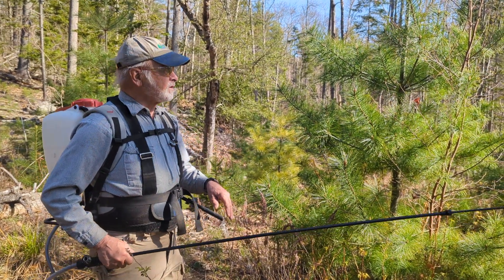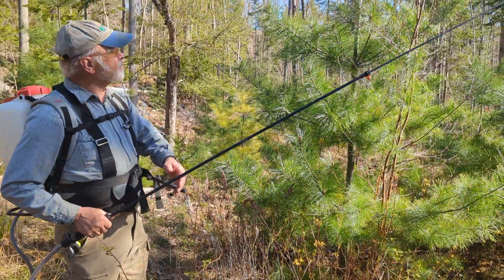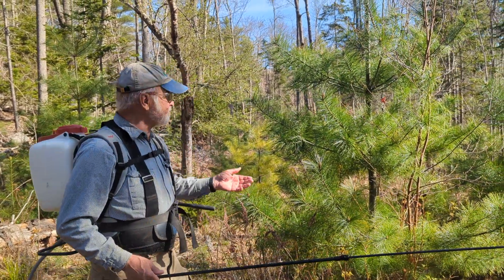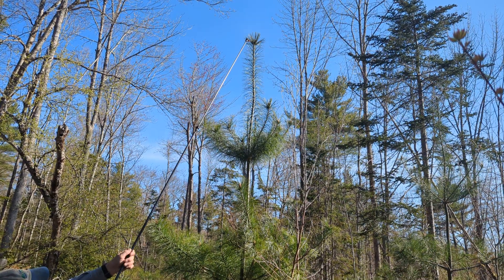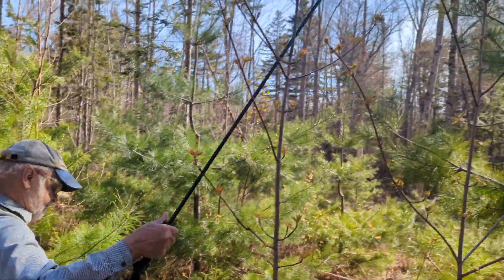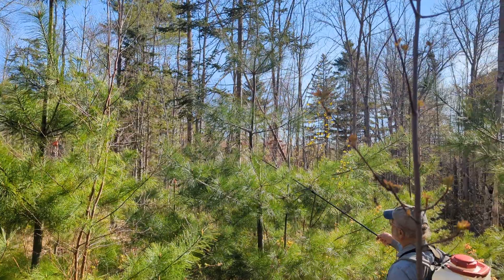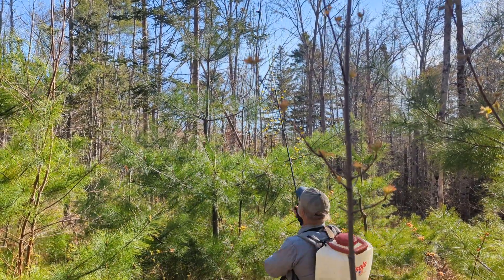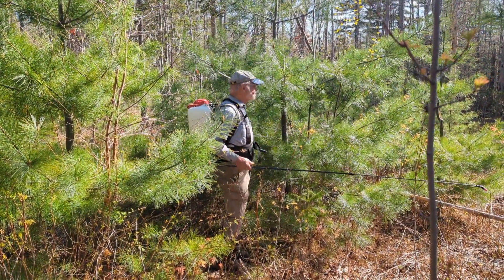White Pine Weevil Control II - Treating Tall Trees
This is the fourth year we have been treating white pines planted in 2016 to protect them from attack by the white pine weevil (Pissodes strobi). These are the same trees featured in the first installment of this video filmed in 2020, which are now 10-15 feet tall and far more difficult to spray effectively.   This year I discovered that Solo (the sprayer brand, made in Germany) makes a telescoping, carbon-fiber wand that extends to 8 feet. [Amazon: "Solo 4900445 Sprayer Carbon Fiber Telescoping Wand " ; cost about $80.]  Since I can reach about 6 feet off the ground, this allows us to treat pines that are at least 14 feet tall, nearly a full 16-foot sawlog.   I highly recommend this wand! It weighs 5.6 ounces, so you can leave it extended and not get wrist fatigue if you use it horizontally to treat shorter trees (which we also have from natural regeneration and a 2018 planting).

Details of the chemical treatment and timing are covered in the prior video and my article in the August 2022 issue of Maine Woodlands. In brief, we use a dilute solution of bifenthrin insecticide (brand Talstar), wetting down the terminal shoot where the weevil is attacking. Timing is critical; we try to spray as soon as the "candles" (newly elongating shoots) are about one inch long, just after budbreak, typically in early May in east-central Maine. Also, it is highly desirable to have several days following treatment with no rain; if the insecticide washes off, it will have no lasting residual value.  Last year we had such an ideal situation and got almost 100% control.

These wands are light enough that one could hook two of them together and spray really high on the stem (beyond one sawlog).   However the screw threads on each end are not the same, so one would need some kind of metric pipe thread adapter to make the connection, which I have not been able to source.  Ideas would be appreciated if anyone has done this.